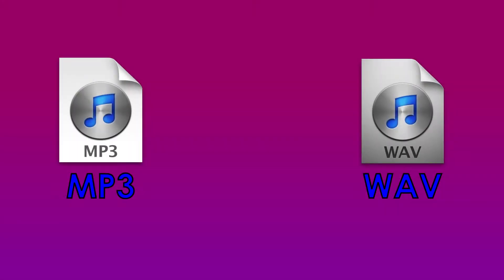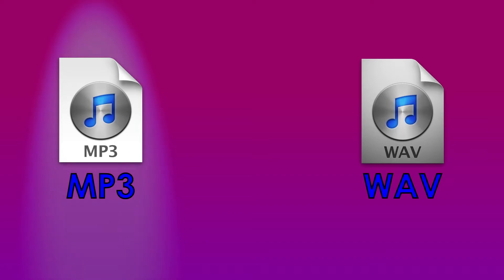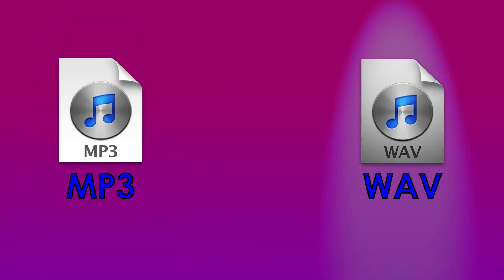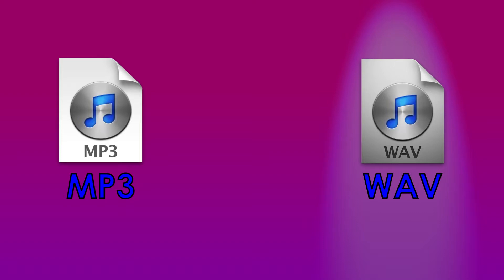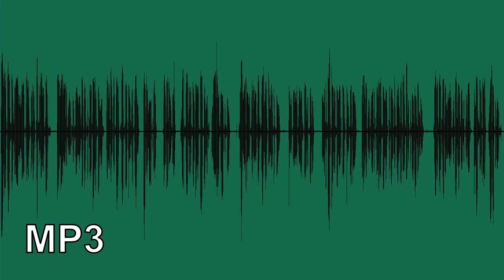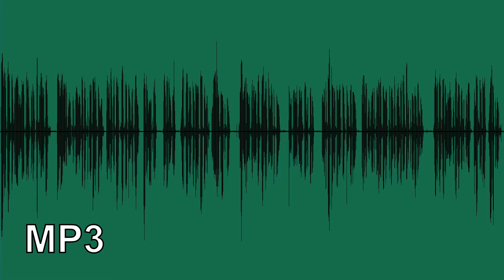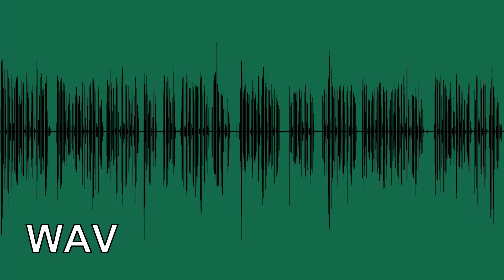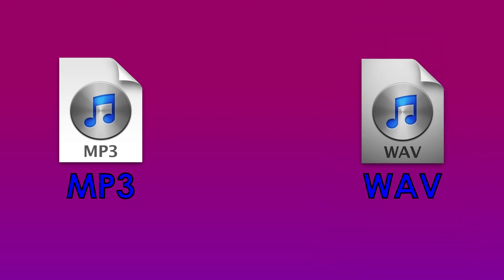Tech Comparison: MP3 VS. WAV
Today, I will be comparing two audio file formats, MP3 (MPEG-1 Audio Layer III), and WAV (Waveform Audio File Format). MP3 would have to be the best format with the best audio quality, but WAV is also okay.